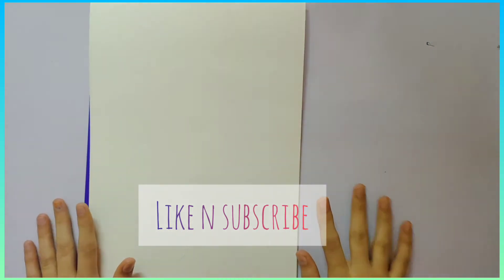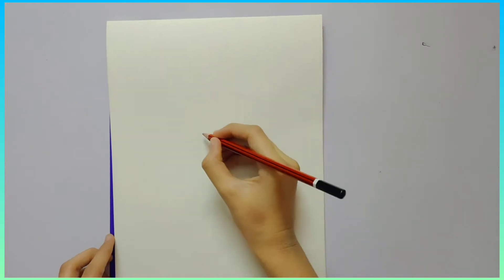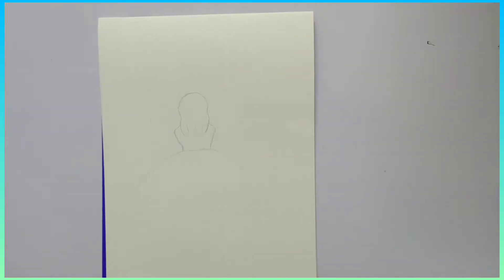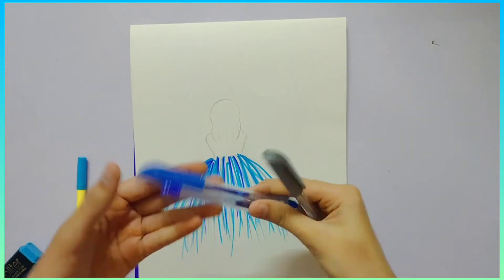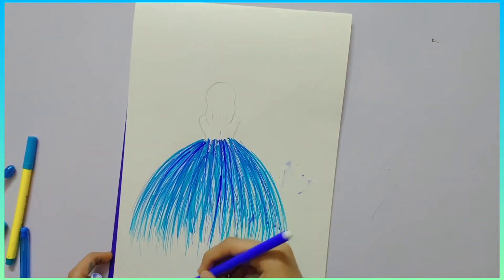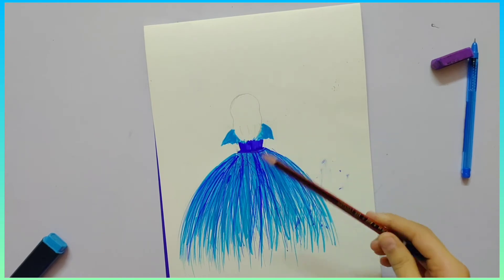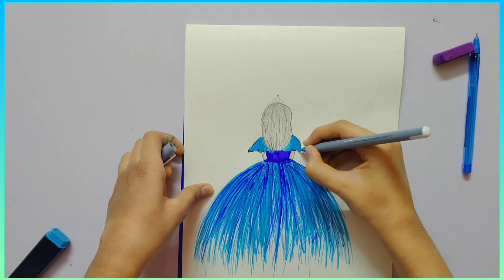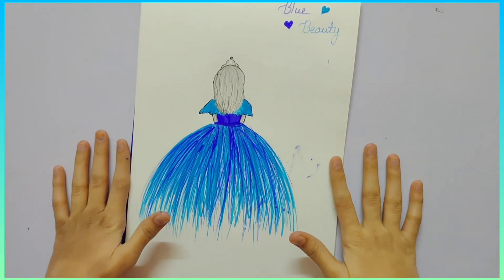beautiful blue gown 💙💙✨✨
back home by winter foe

Christmas videos Coming up soon !! 🎄🎅🦌⛄